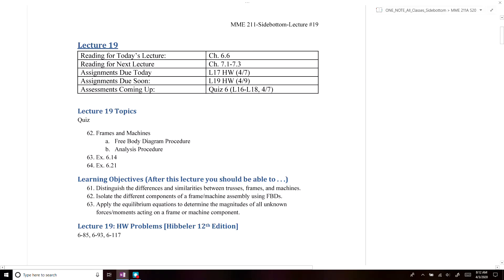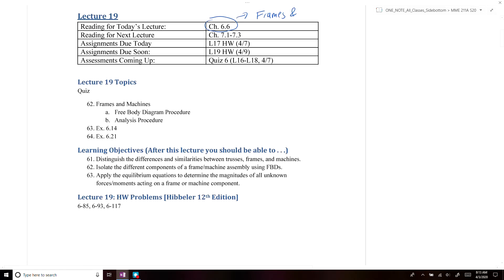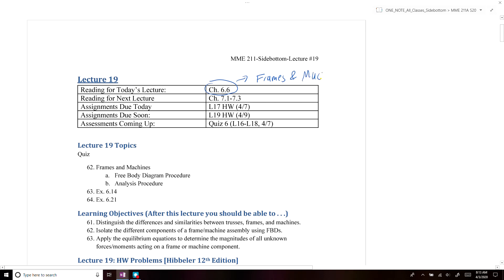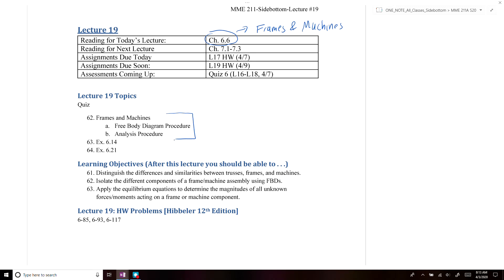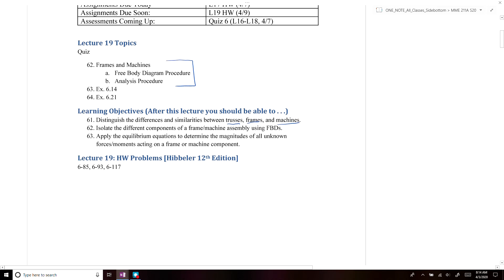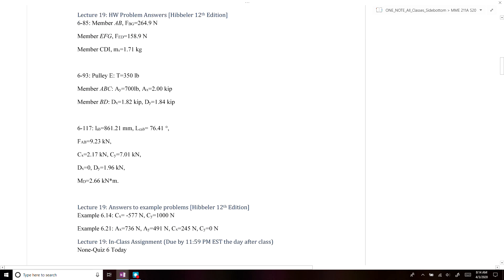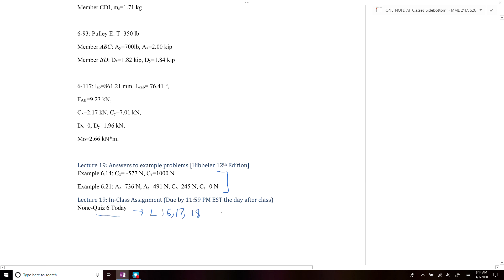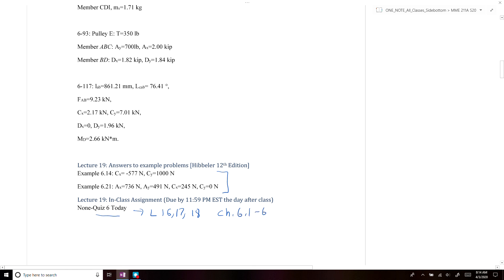MME 211-L19-#00 Introduction